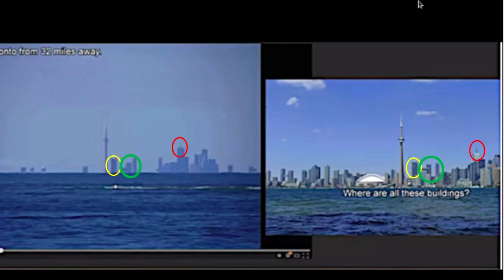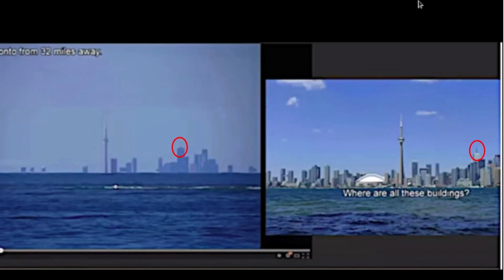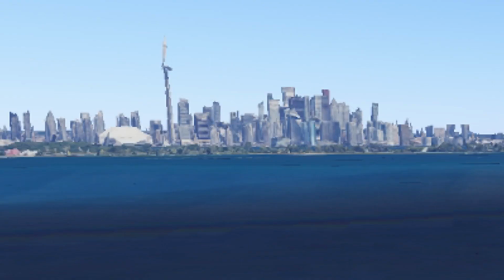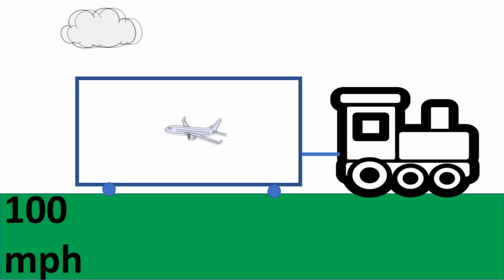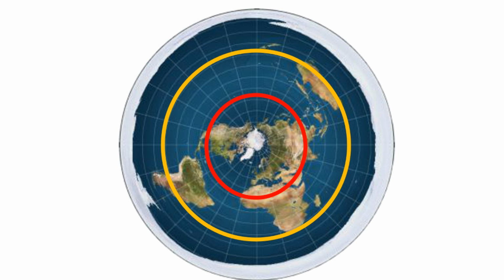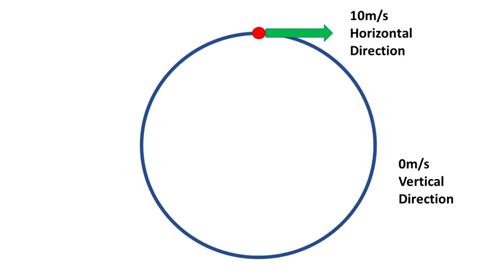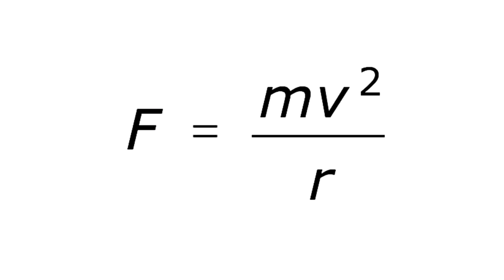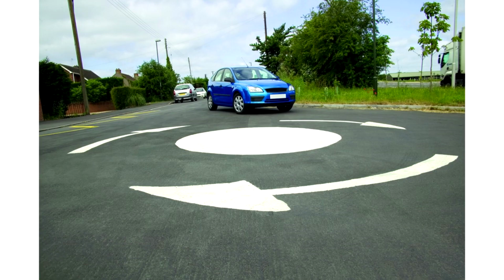Science meets Flat Earth challenge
I hope that by answering these three challenges, I might be able to at least promote further discussion with him around his beliefs.

I hope to see mark back on my channel soon to let me know what he thinks about these responses to his 3 challenges.